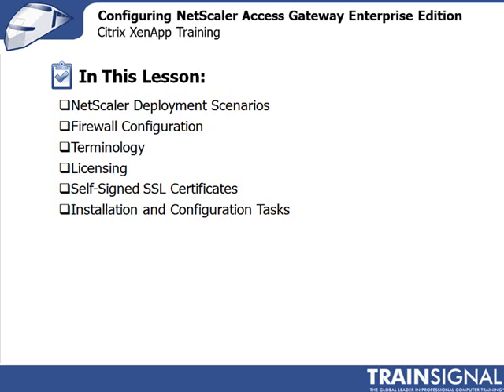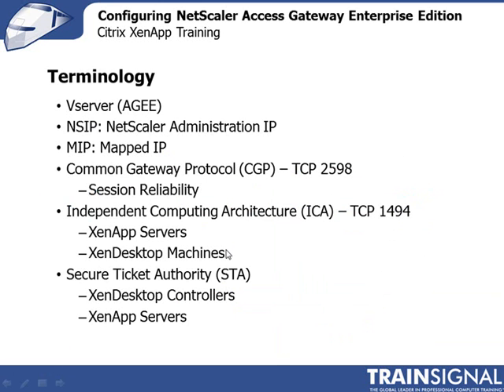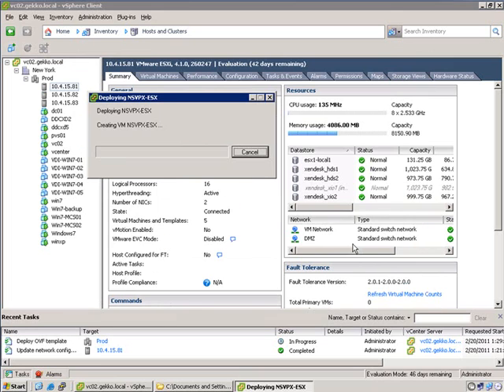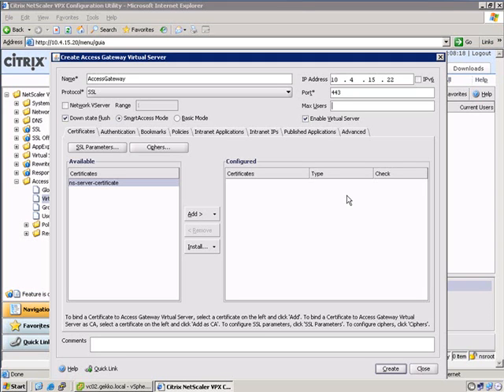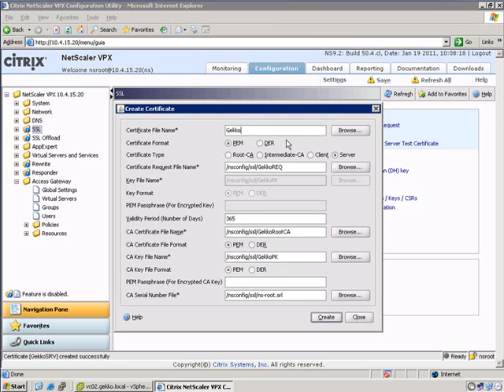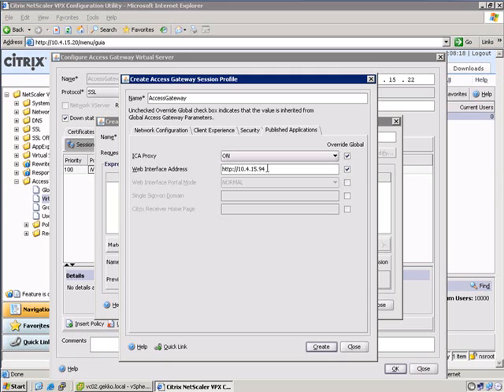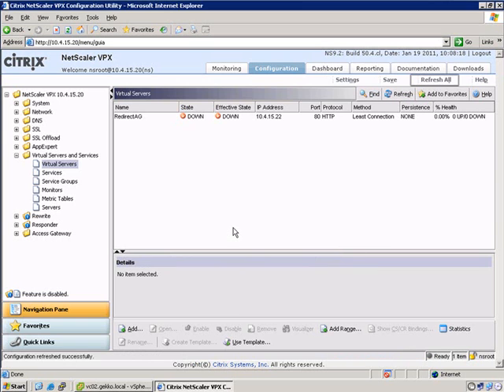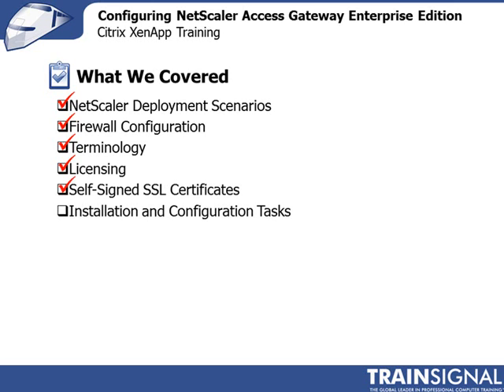20 Configuring NetScaler Access Gateway Enterprise Edition